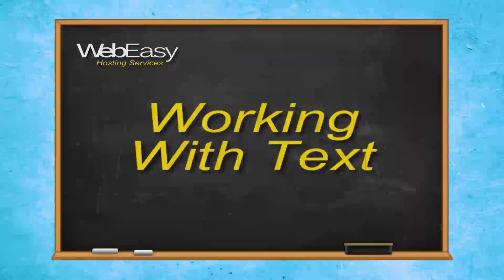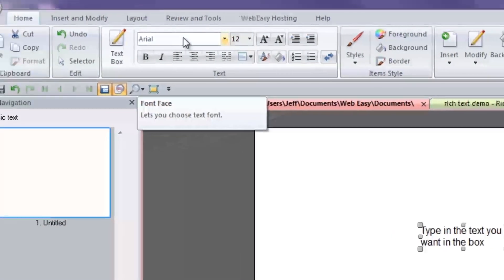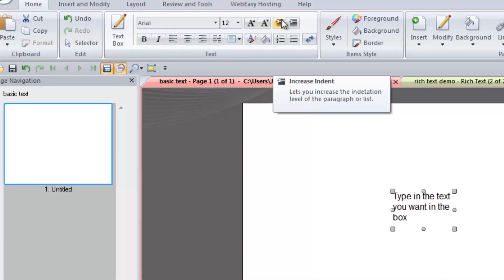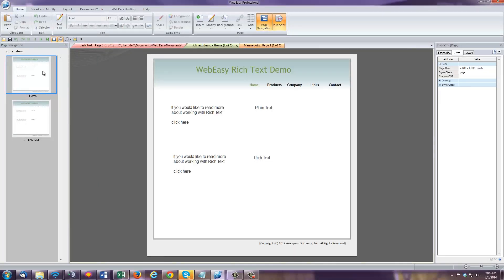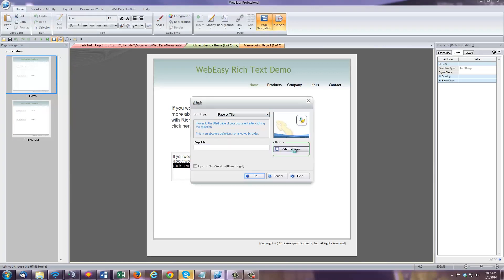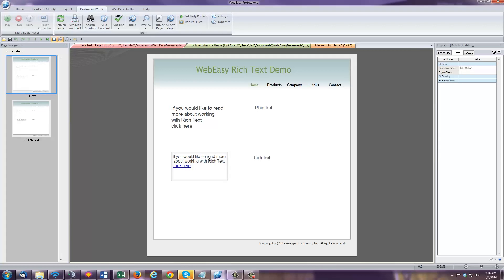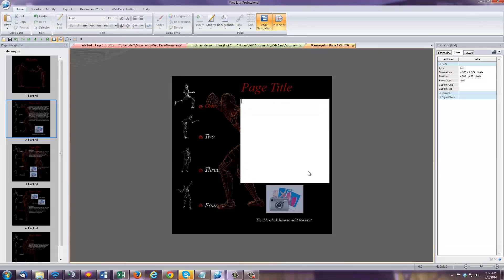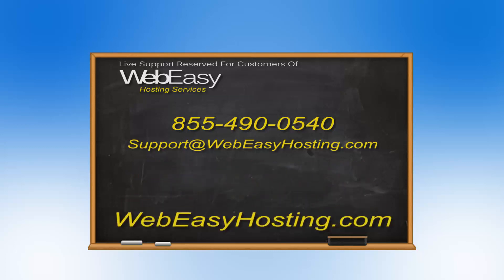Working With Text In WebEasy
This video tutorial covers the text feature in WebEasy in 3 parts:
1. Text Box & Toolbar
2. Rich Text / Plain Text
3. Working With Existing Text / Spellcheck